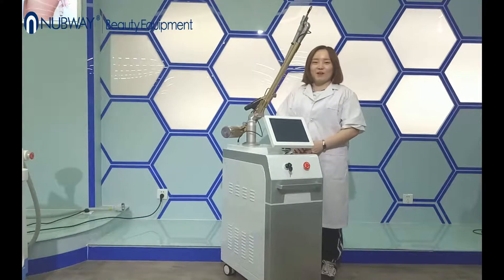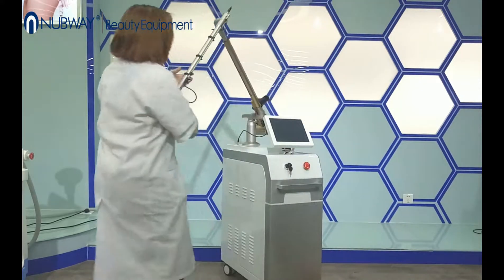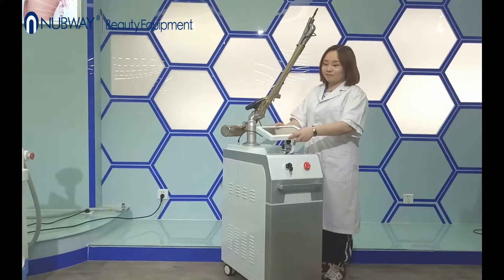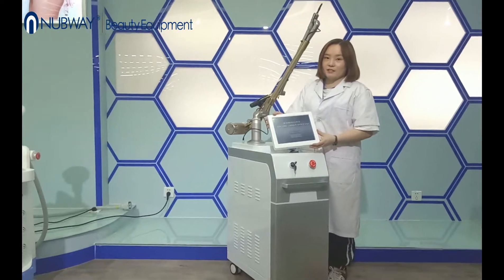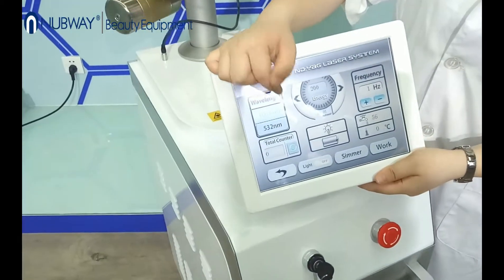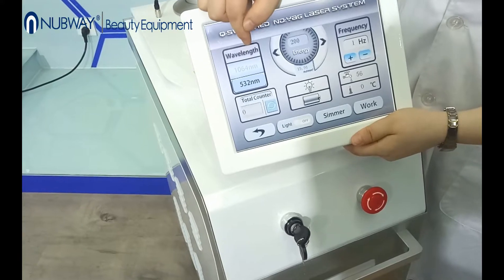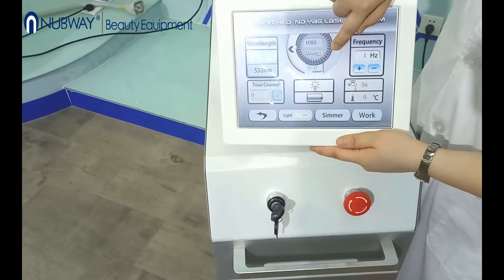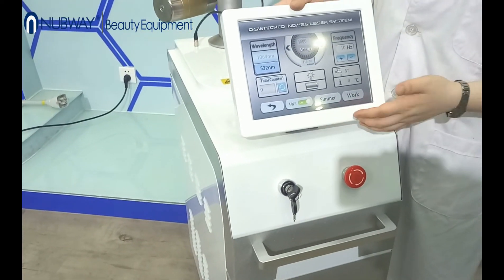NUBWAY Q Switched Nd Yag Laser introduction ~ Naomi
Naomi | sales manager
Beijing Nubway S&T .Co, Ltd .